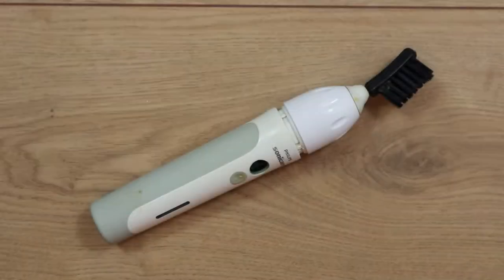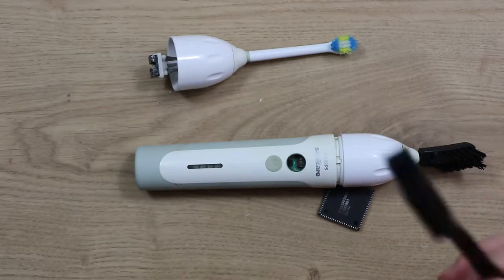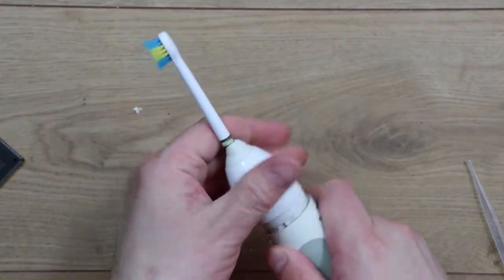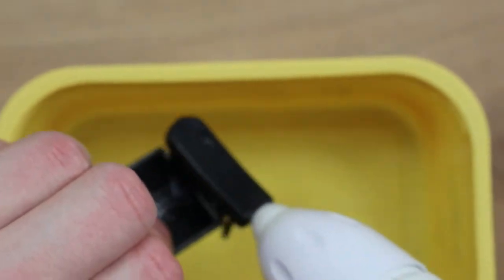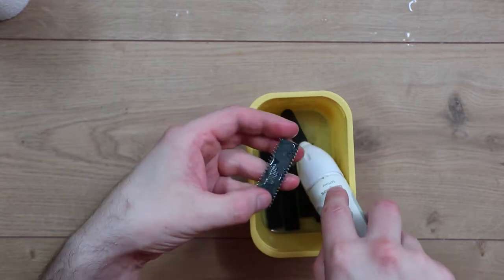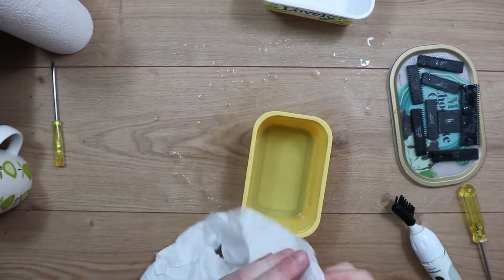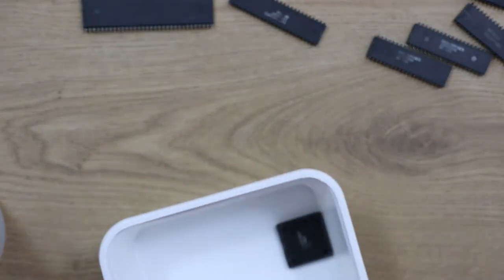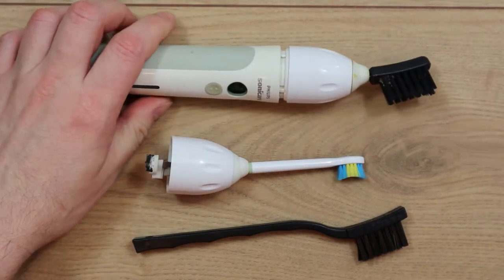Ultrasonic Brush for IC and PCB Cleaning - Experimental Idea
I tried out an experimental idea for cleaning up dirty or contaminated chips using an ultrasonic toothbrush modded with an anti-static brush head.

Even simply altering an existing brush head by rotating it 180 degrees can be useful for other things. Such as cleaning dirt out of small gaps on casing without scratching or scrubbing. I'm sure there are many other ways this could be adapted.

The chips I was cleaning in this video were from an Amiga A500+ system I was working on in a previous video.